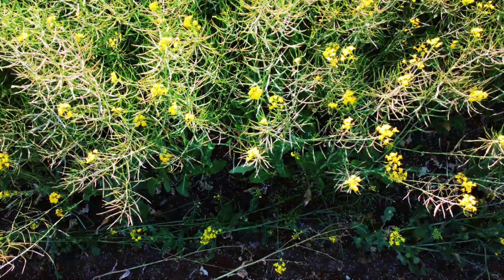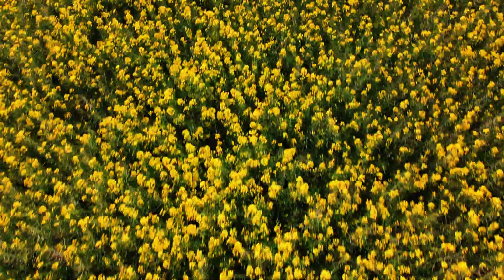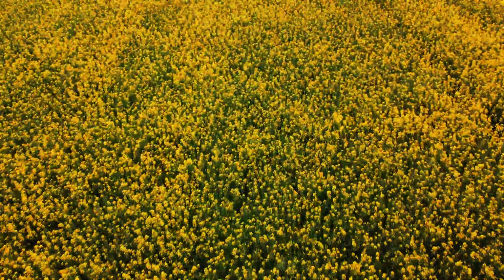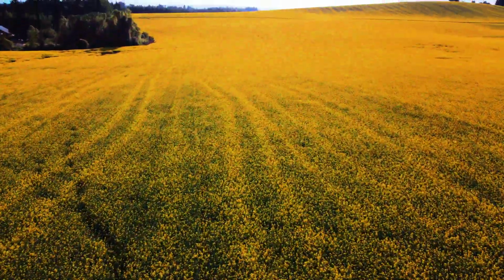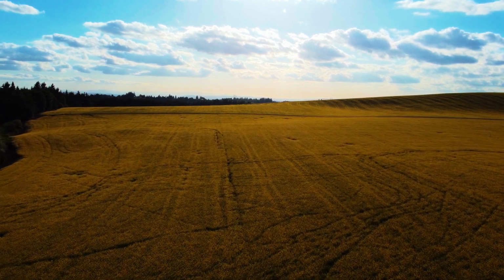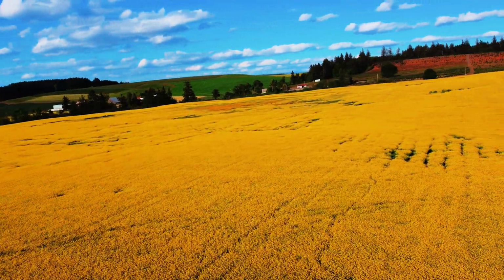What is Canola? - Discover the amazing world of Canola and unlock its secrets!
Canola is a type of edible oil that is derived from the seeds of the canola plant. It is known for its low levels of saturated fat and high levels of healthy monounsaturated and polyunsaturated fats. Canola oil is commonly used in cooking and food preparation due to its mild flavor and high smoke point.